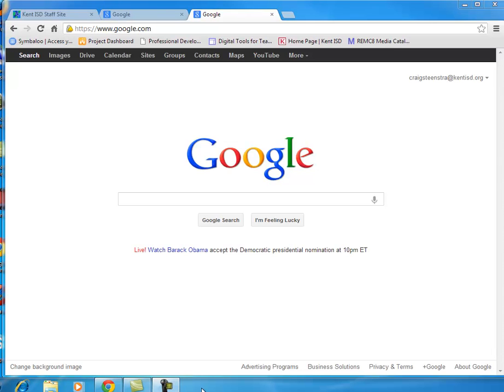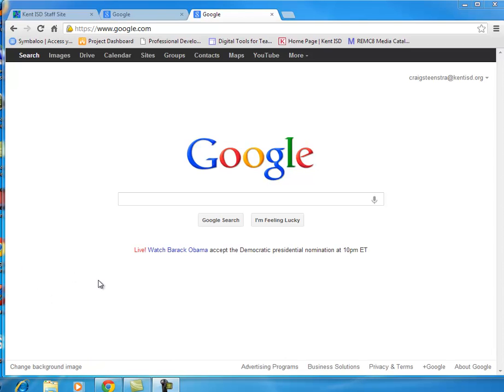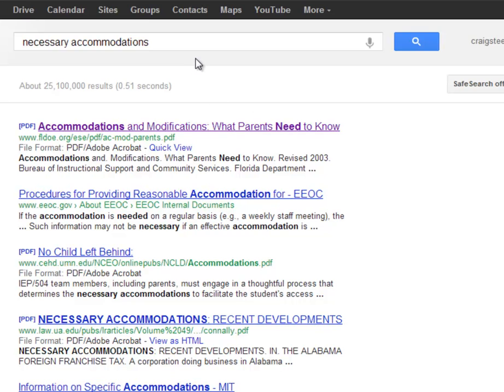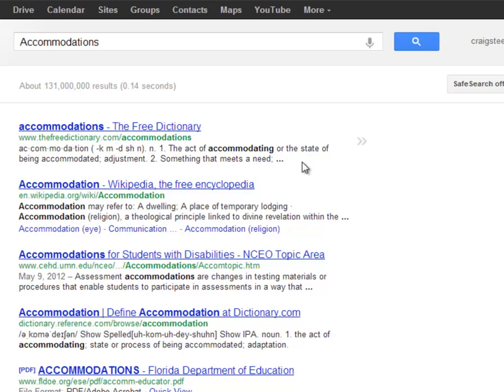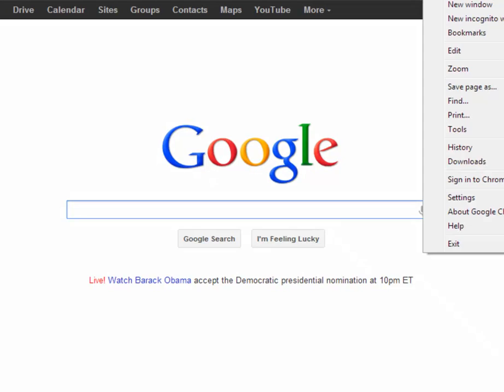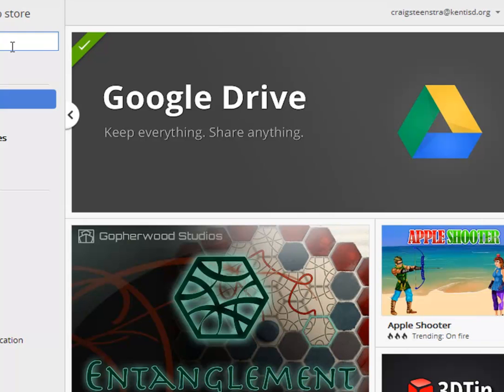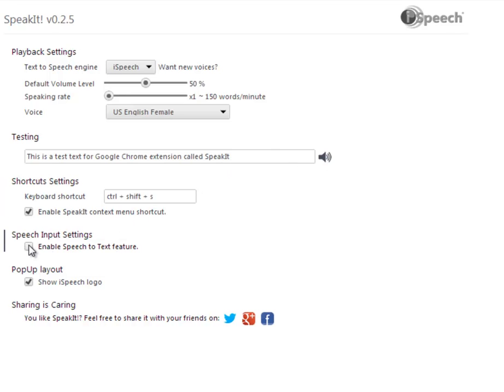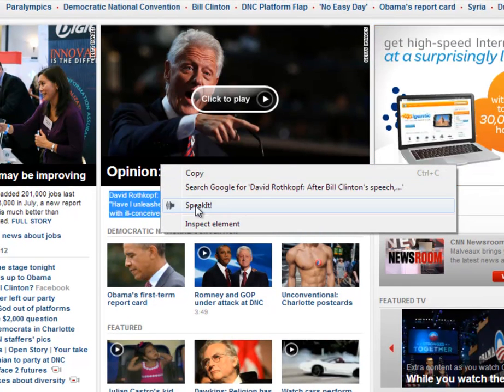Google Chrome Features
Brief overview of some of Chrome's handy tools.